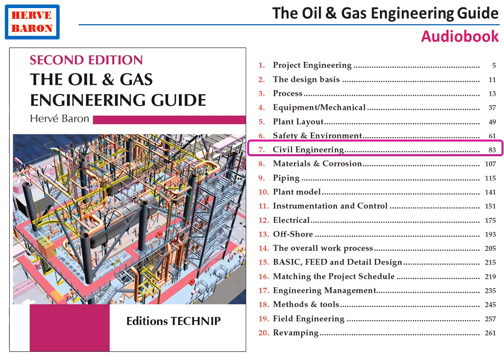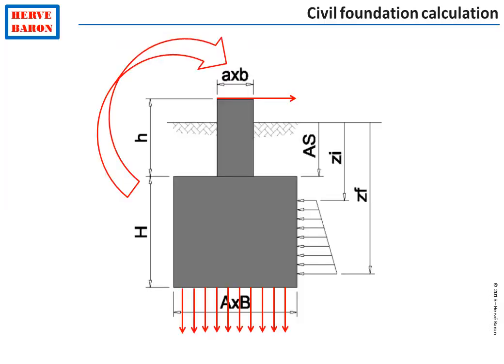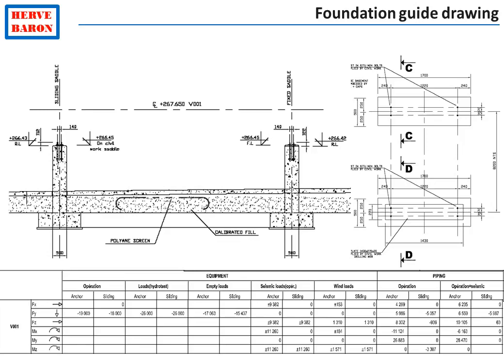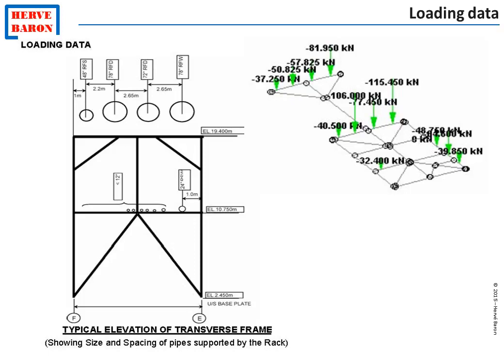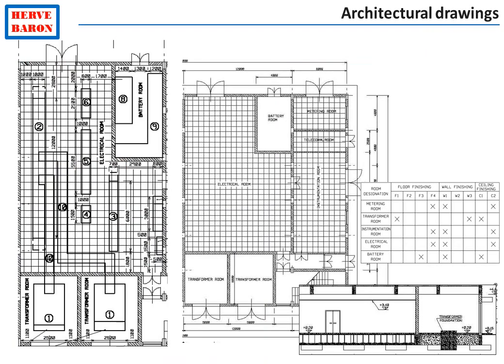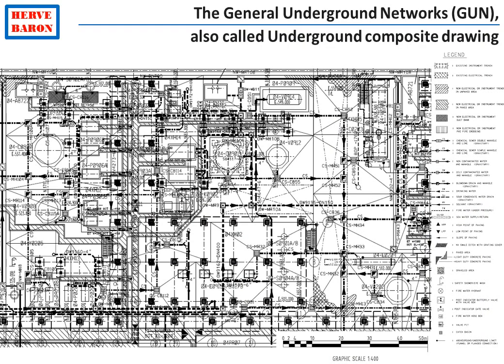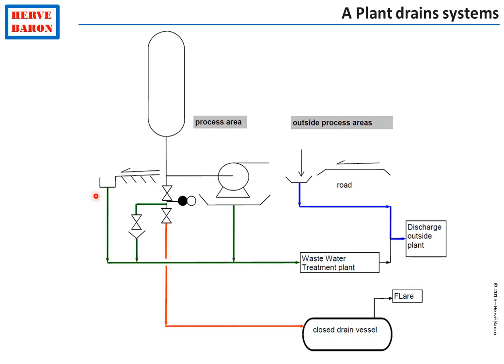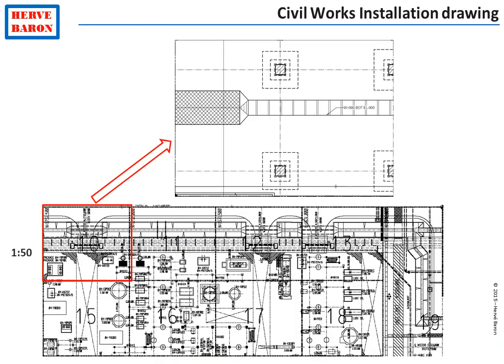06 book Chapter 7 Civil Engineering